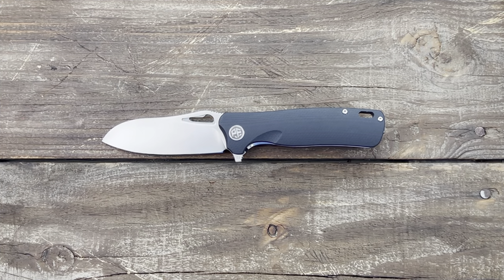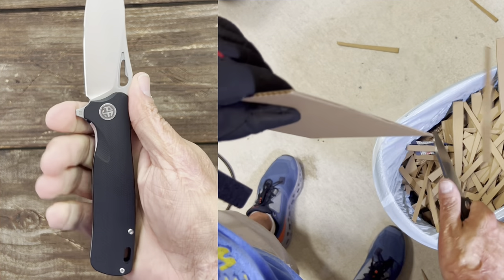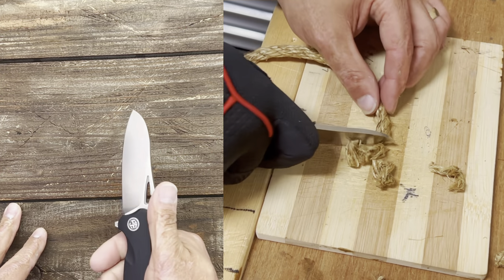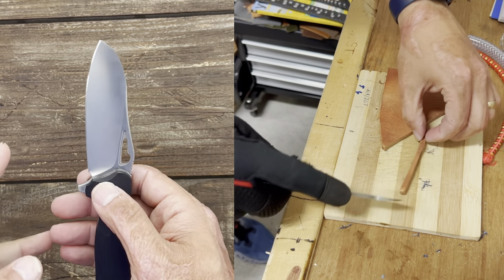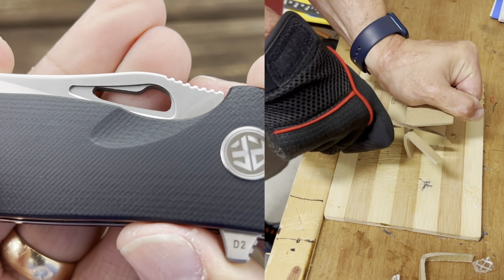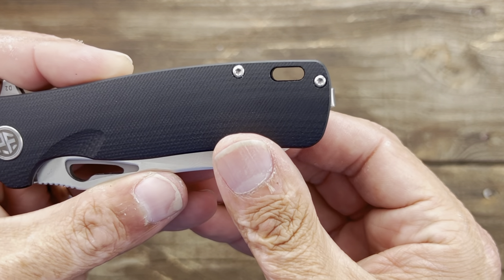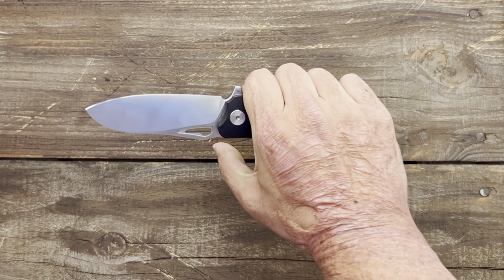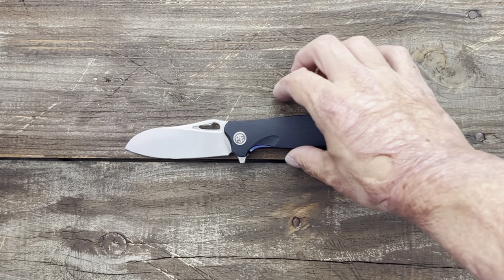WOW! UNDER $35 EDC KNIFE AND ITS AMAZING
WOW! UNDER $35 EDC KNIFE AND ITS AMAZING. We take a look at another budget offering from Petrified Fish. I put it through its paces and was shocked on how it did. Let me know what you think about the way I edited the testing footage into this video because I'm trying to find something that works.

10%off code is KNIFETHERAPY that can be applied to all three stores below .